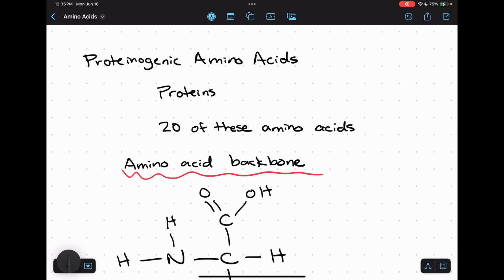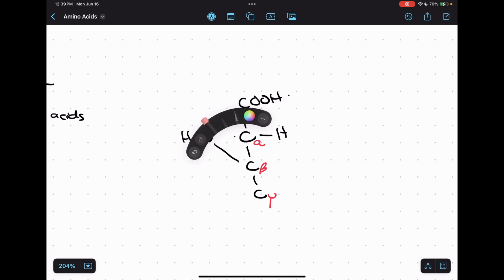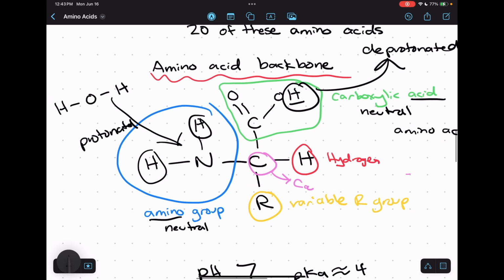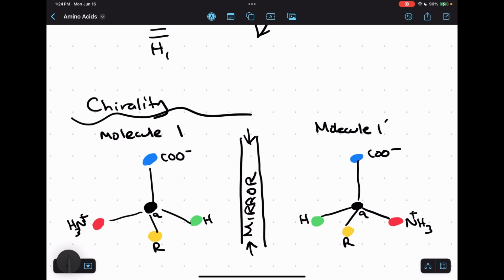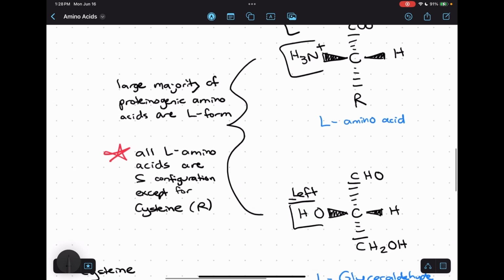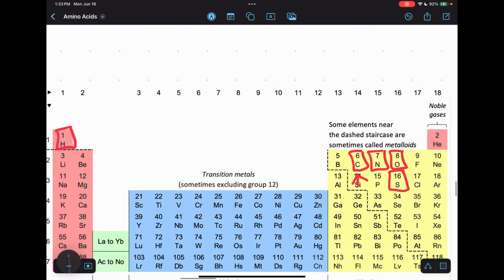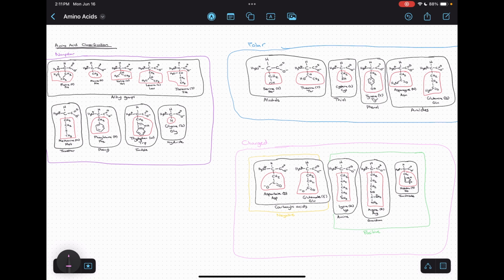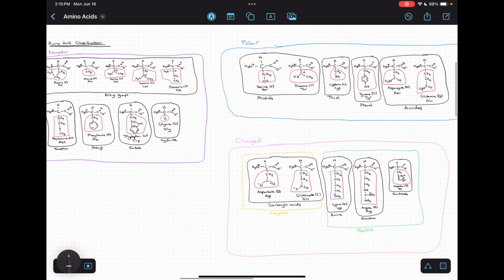MCAT Biochemistry Amino Acids